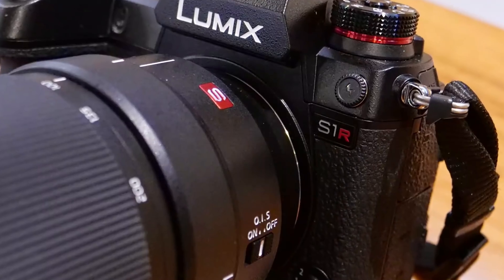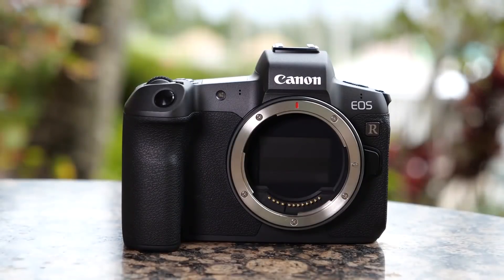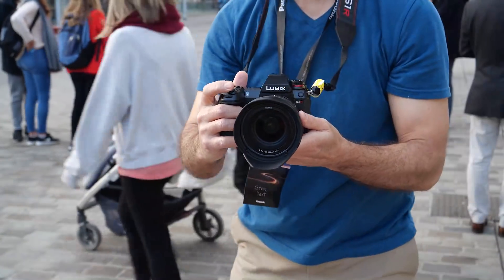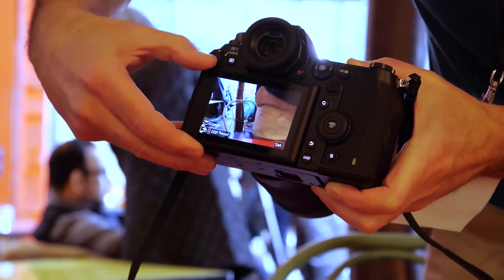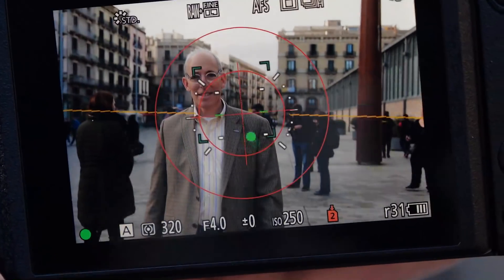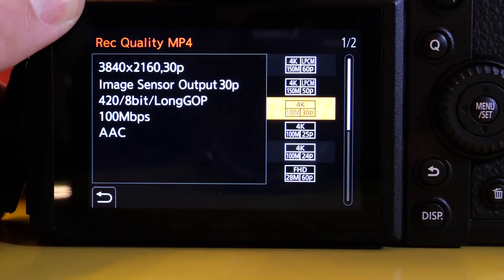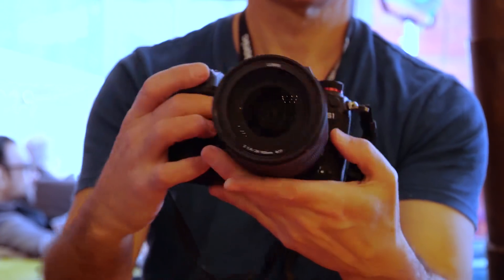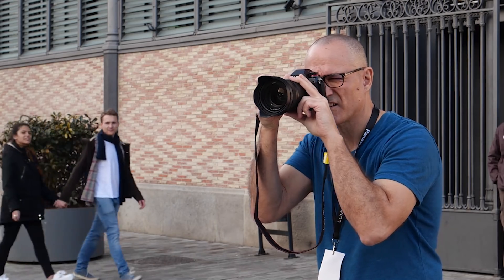Panasonic S1 and S1R Hands-On: Feature-packed full-frame cameras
Panasonic has officially barged into the full-frame mirrorless fight by launching two new cameras. The S1 is a 24.2-megapixel camera mainly targeting video shooters, while the 47.3-megapixel S1R is for portrait, landscape and other types of high-resolution photography. They looked promising when we saw them at Photokina last year, but there was still a lot we didn't know. Now we not only have the full picture, but I've had a chance to handle the cameras for the better part of a day.